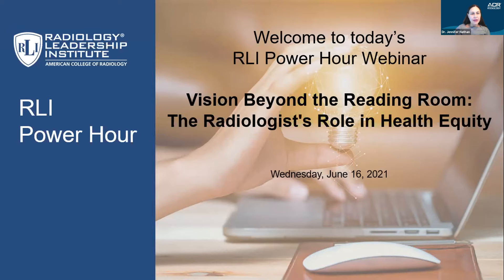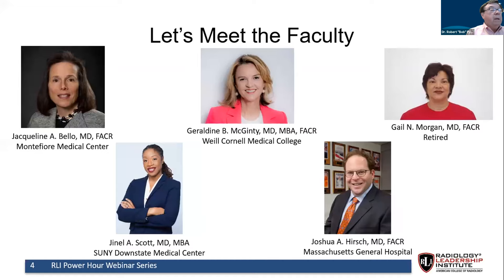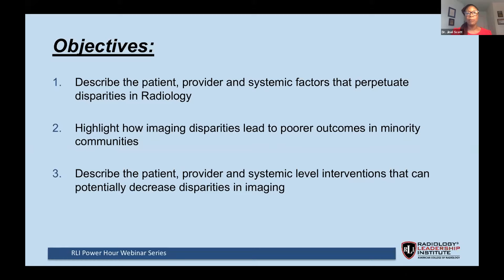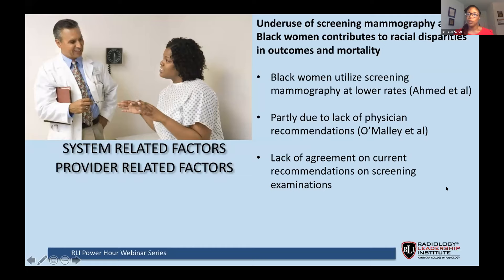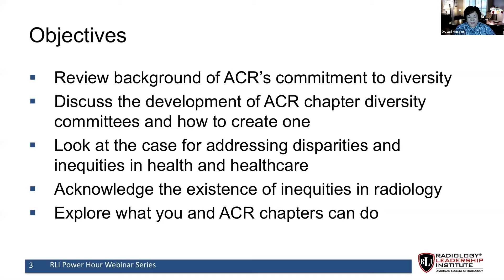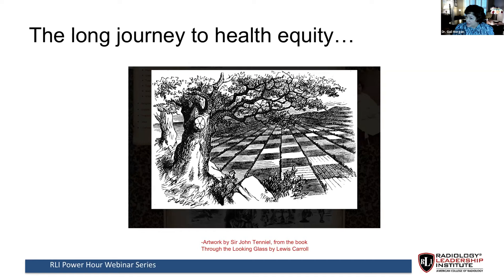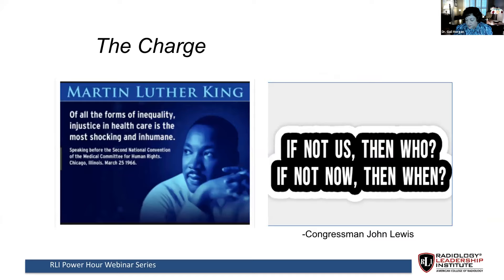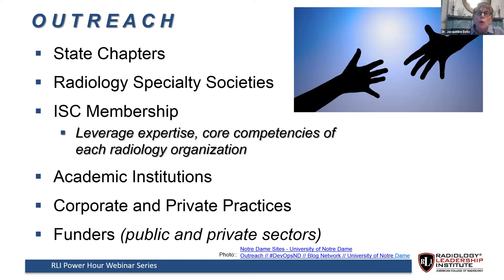Beyond the Reading Room: The Radiologist’s Role in Health Equity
The June RLI Power Hour webinar features the important topic of health equity and how the ACR is doing its part to address this critical issue. Join our esteemed faculty panel—which includes Drs. Jacqueline Bello, Geraldine McGinty, Jinel Scott, and Gail Morgan, and moderated by Joshua Hirsch—as they give brief presentations on topics to include a short reflection of ACR’s initiatives, the gaps in health equity and opportunities for radiologists to get involved as an industry, community and individual, and finally how the new Radiology Health Equity Coalition is planning to move forward with current goals and expectations. Following the presentations, there will be a robust conversation with the panel, led by Dr. Josh Hirsch, and we invite audience to participate with any questions and suggestions they wish to share.